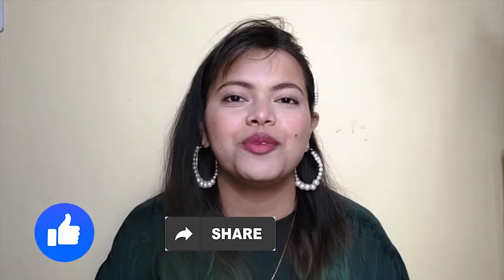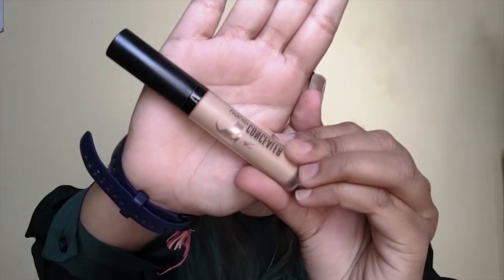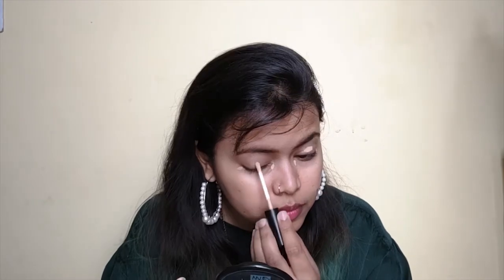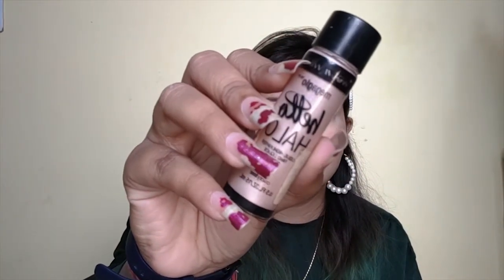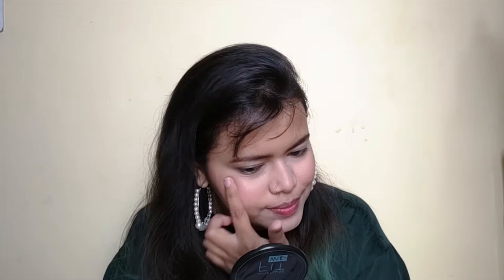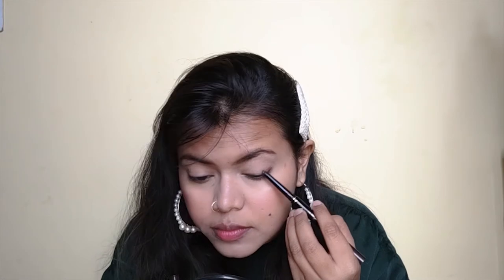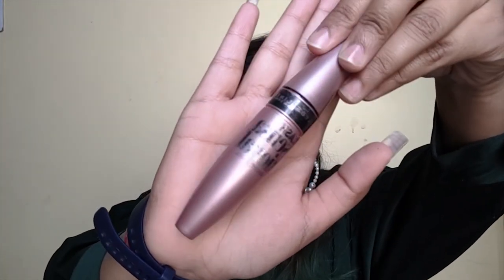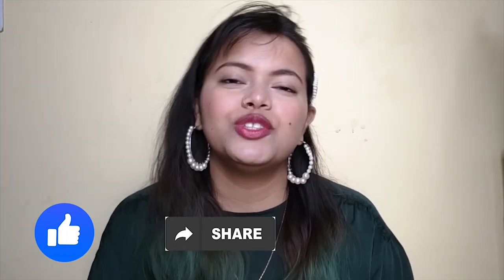Everyday Makeup Look | NO BRUSHES | Only 5 products | The Bluehead Girl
How are you guys doing. Hope everybody is doing fine. So, today I am going to share a super easy everyday makeup for beginners. It require just five products and no brushes or sponges. Hope you will enjoy it and will be helpful for you.

PRODUCTS MENTIONED

Maybelline New York Fit Me Compact Powder SPF28 PA+++ -118 Light Beige

Wet n Wild MegaGlo Hello Halo Liquid Highlighter - Halo, Goodbye on Nykaa

 Couldn't find the lipstick. It was a limited edition.

WAYS TO CONNECT TO ME

All the images and content in the video is created by me (The Bluehead Girl) and is protected under copyright. Please do not copy or use without my consent.

You have come to end of the description.

XOXO😘